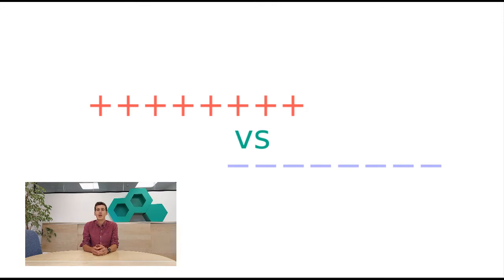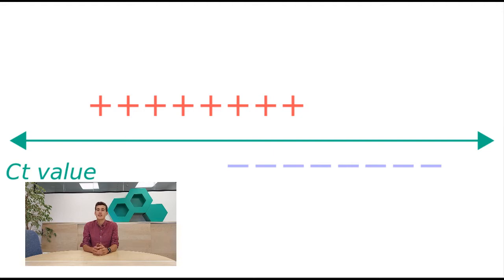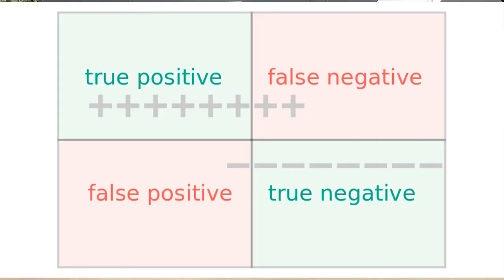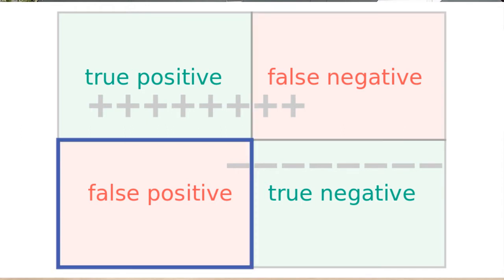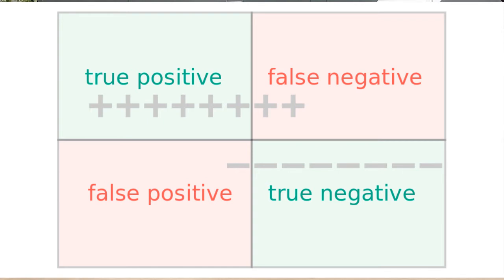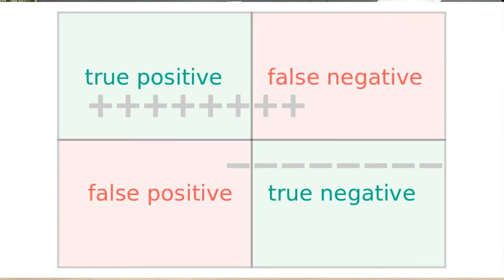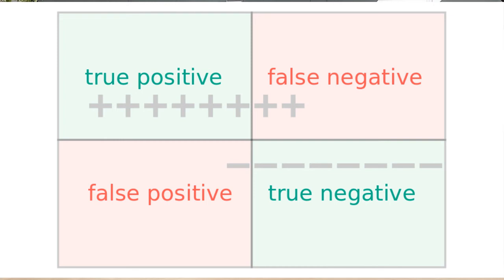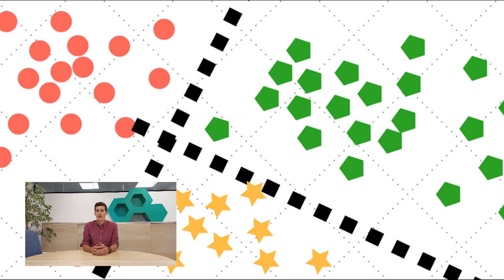False negatives explained using COVID use case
With all this talk about test taking and testing facilities, let’s dive a bit deeper into test or (for that matter) model accuracy.

In this short 5-minute video Thibauld Braet, analytics translator at dataroots, takes us through some of the essentials in understanding the impact of false positives or false negatives.

Learn how you can maximize the return of your machine learning model by correctly interpreting its output.